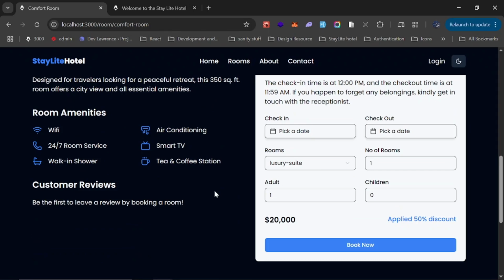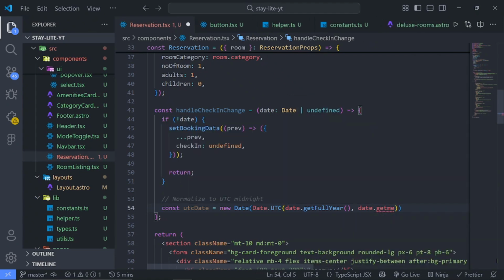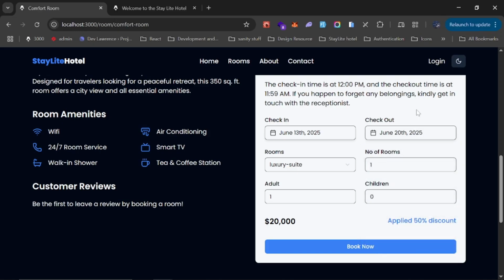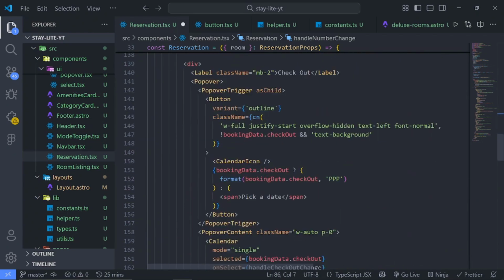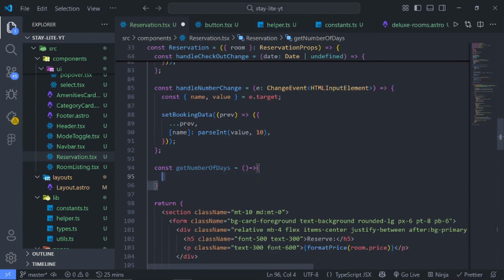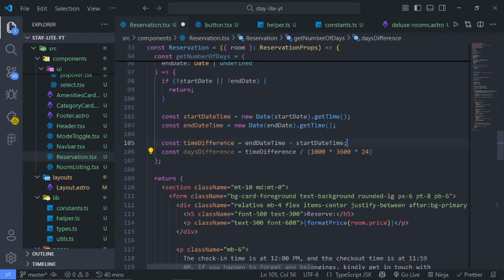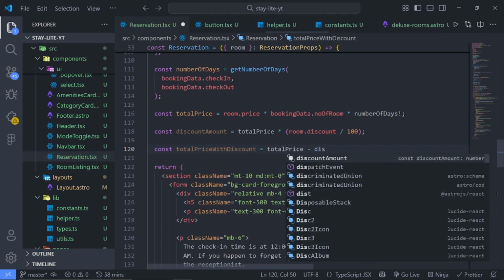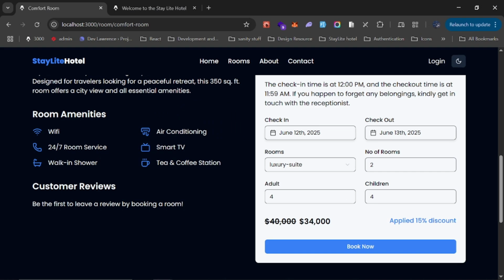Build and Deploy a Full-Stack Hotel Website with Astro & Sanity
In this episode, we're going to complete the reservation form of the hotel website.